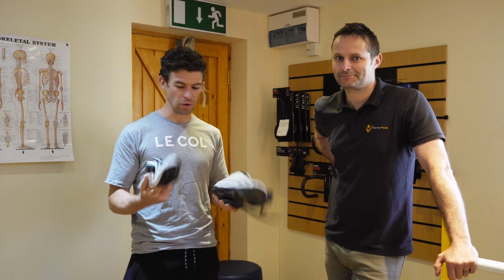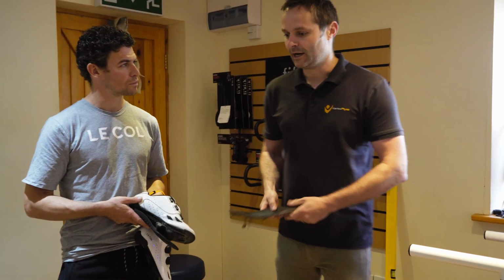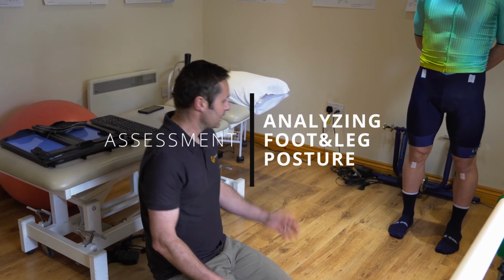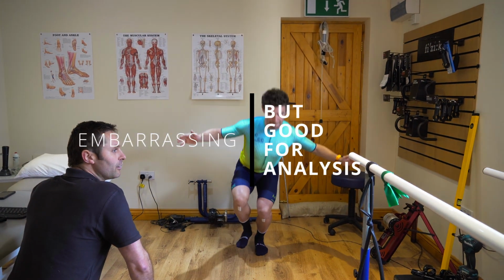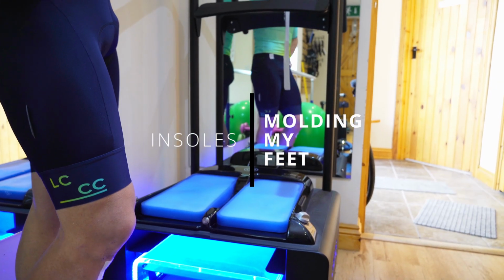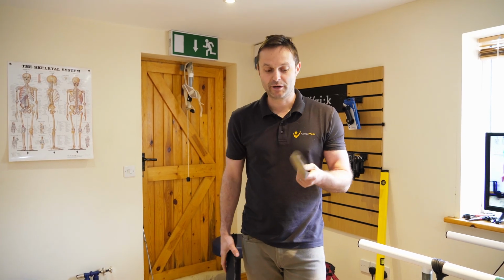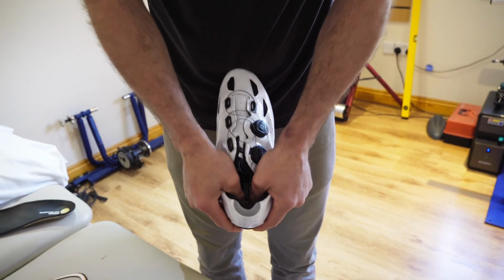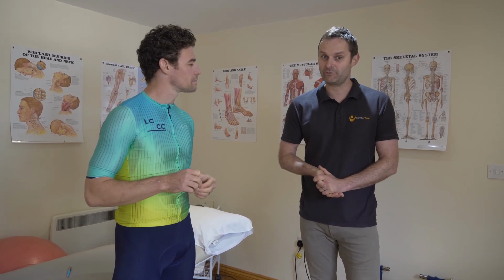Custom Insoles Transformed My On Bike Comfort. How Orthotic Footbeds Help With Cycling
Hi  everyone, I have long suffered on bike discomfort, as I am sure many of you have too. One thing that has really helped with this has been custom orthotic insoles.

In this video I visit a Scott Tomkinson of Kernow Physio to have a fresh pair of insoles made up, Scott talks us through some of the key points that go into assessing posture and analysing how I move before creating the orthotics.

This video easily could have been 40 minutes long with the knowledge and information Scott had to offer.

Code OPIE100 For £100 Discount

My Details
Chris Opie
178cm
76-80kgs

Bike Details
Electric Mountain Bike:
Lapierre eZesty AM FULL CARBON ULTIMATE size Large
Lapierre TR 5.6 size Large

MTB:
Frame and Shock: Size Large Lapierre XR 9.9LTD Ultimate Size L
Saddle Height: 740 mm
Weight: 10.5 kgs

Road:
Lapierre Aircode DRS 7.0 Size Medium
Meikes Bike
Lapierre eSensium 300
Size Medium

Gravel Bike:
Lapierre Crosshill 5.0 size Large